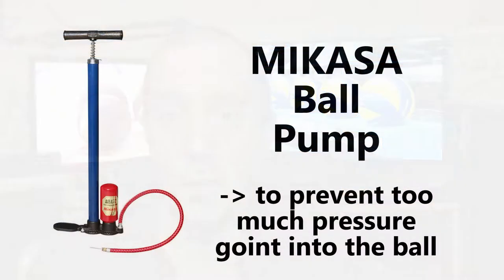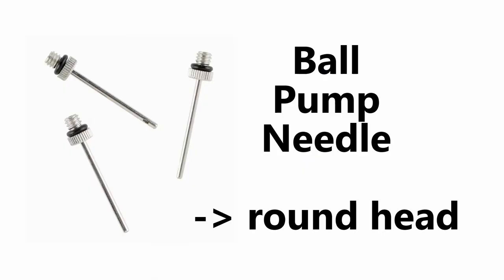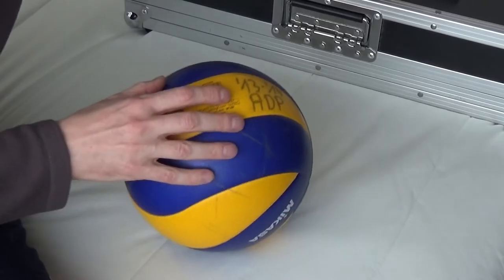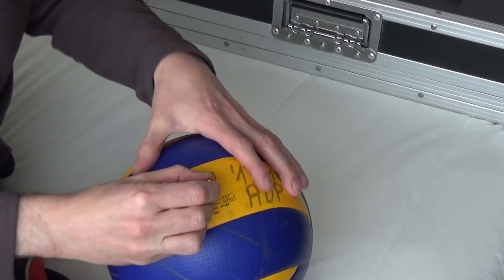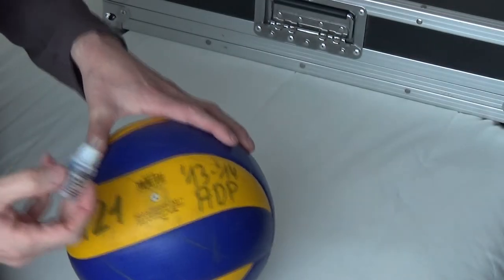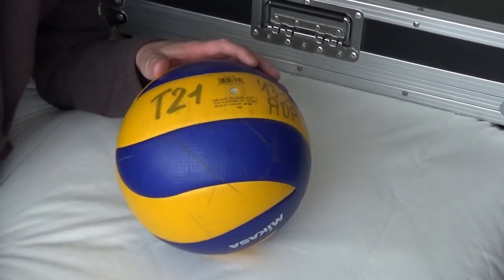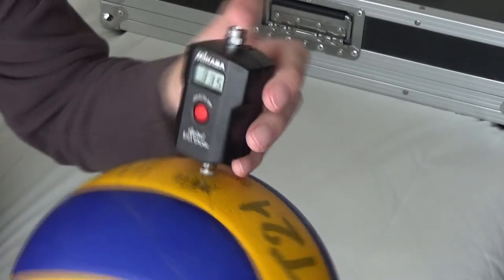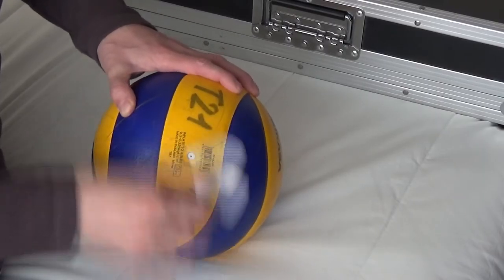How to inflate a ball the right way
In this video I explain how you can inflate a ball the right way. I see a lot of videos where people insert a dry needle in the valve and so damaging the valve. I think this video gives a good insight how you can inflate a ball without damaging the valve.